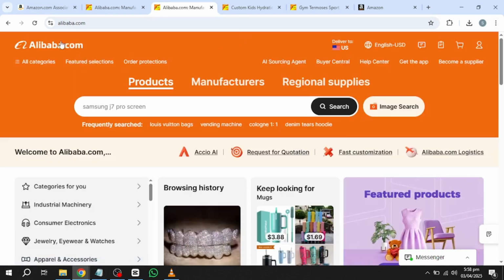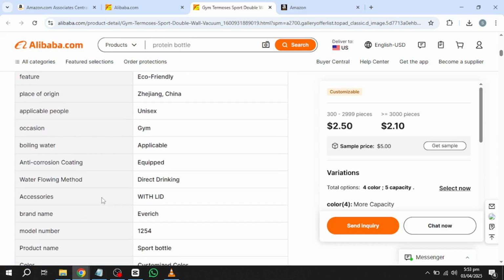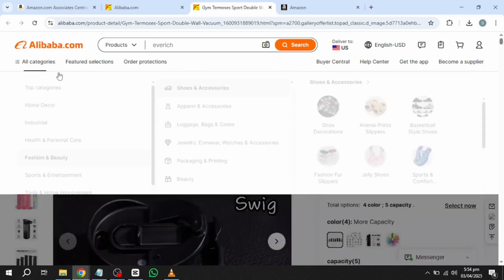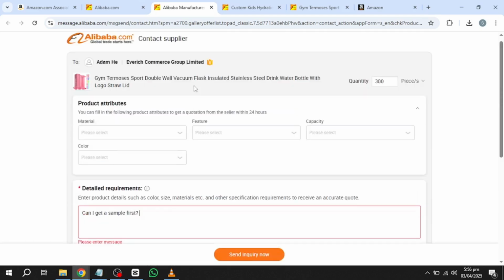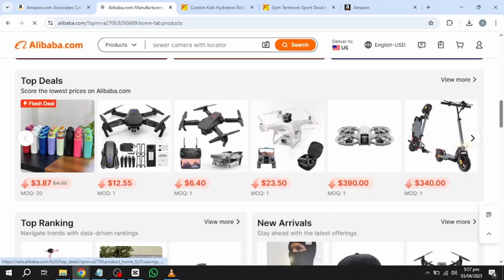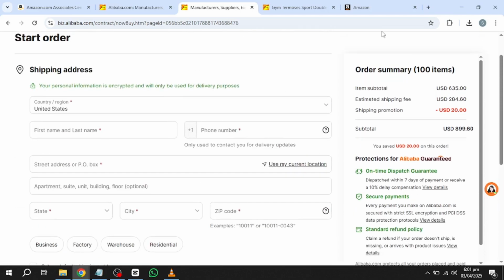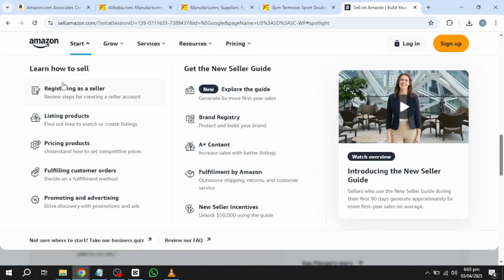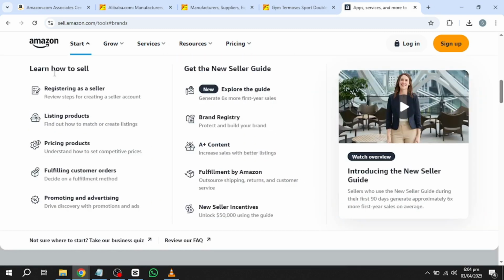How to Sell Products on Amazon from Alibaba (2025)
Essential Tools for Selling Alibaba Products on Amazon

Learn how to source products from Alibaba and sell them successfully on Amazon in this step-by-step guide for 2025! Discover the best strategies for finding profitable products, negotiating with suppliers, and optimizing your Amazon listings for maximum sales. Whether you're a beginner or an experienced seller, this video covers everything you need to know about dropshipping, private labeling, and FBA (Fulfillment by Amazon). Start your e-commerce journey today and scale your online business with these proven tips!